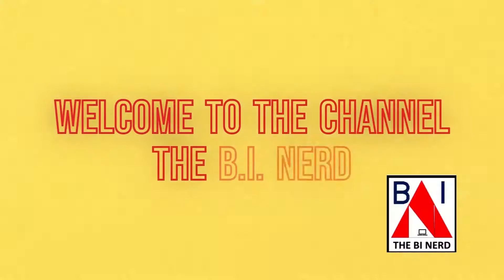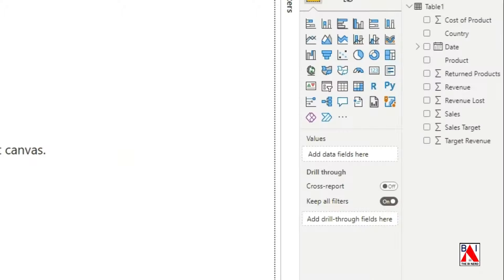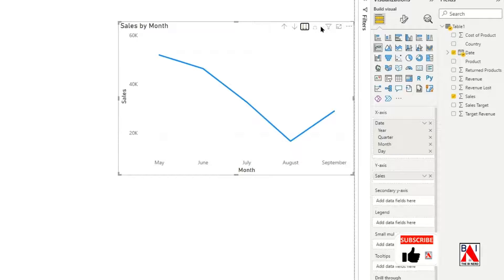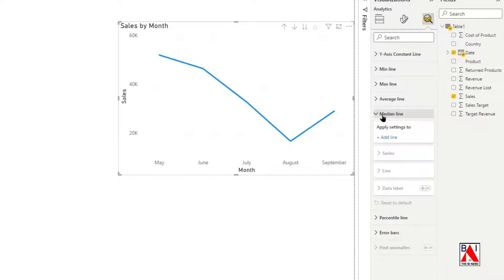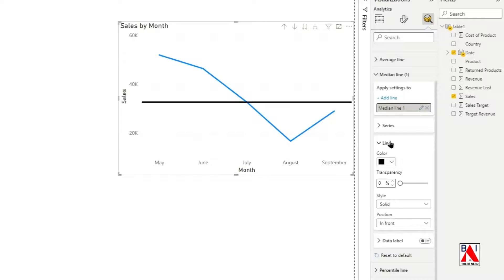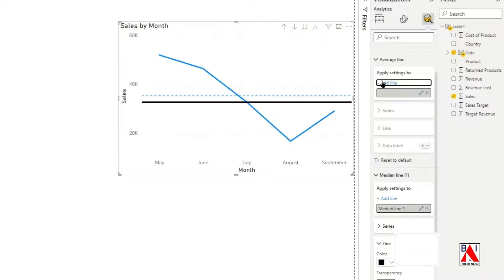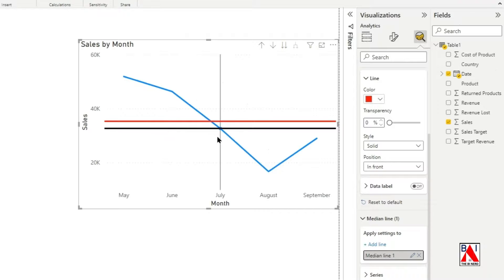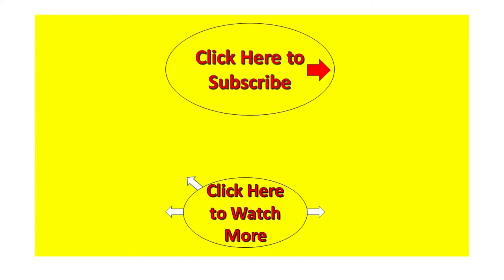Average & Median Line in One Chart Power BI QUICK and EASY in 1 Minute